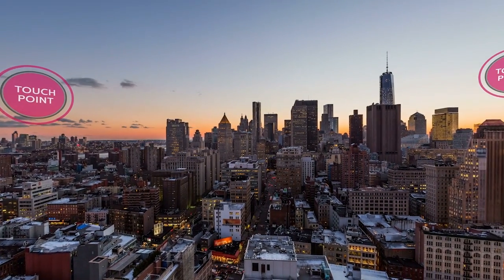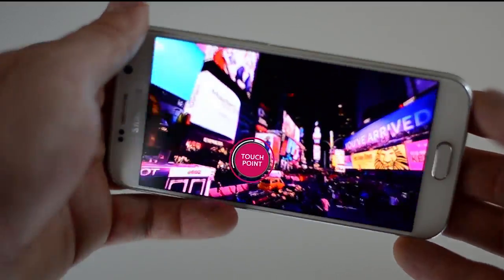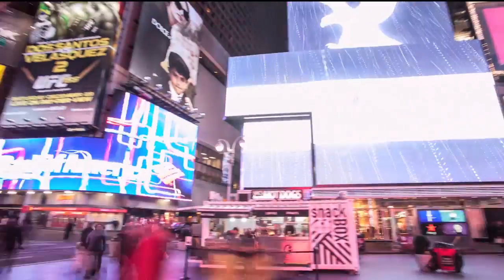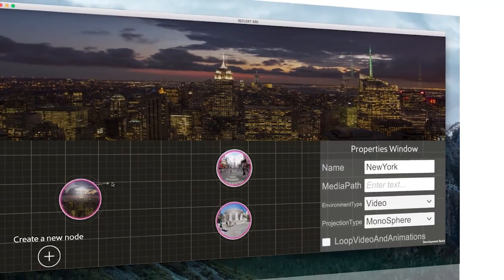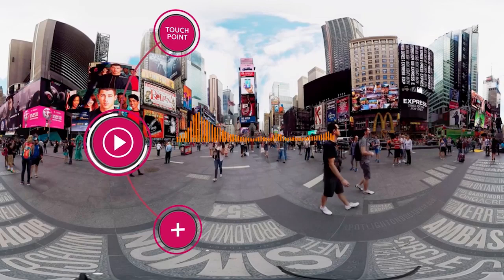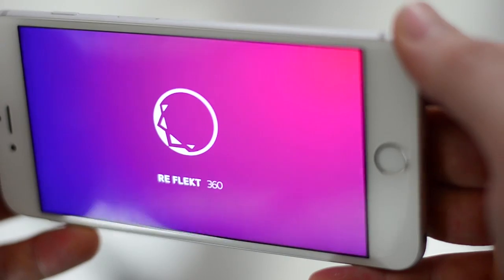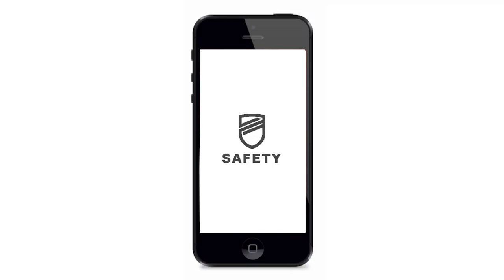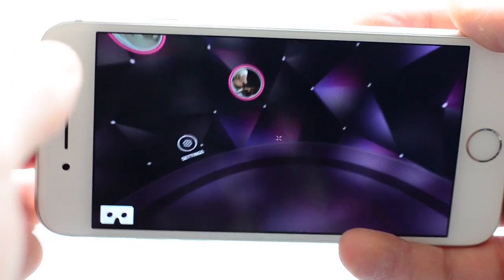REFLEKT 360 - Interactive 360° Video Storytelling Platform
REFLEKT 360 is the drag & drop content platform for interactive 360° storytelling - without any specific programming knowldge.

Create your own interactive storytelling with 360° Virtual Reality in a customized app with your own branding. Transform your standard 360 photos and videos into an immersive Virtual Reality experience without any programming knowledge.

REFLEKT 360 is a product of RE'FLEKT - the Augmented and Virtual Reality Experts.